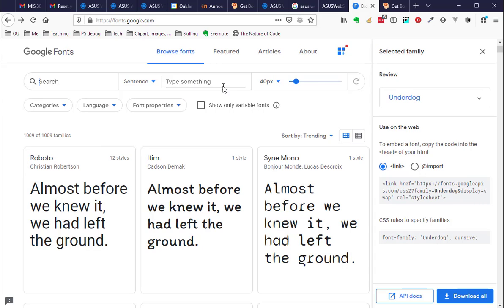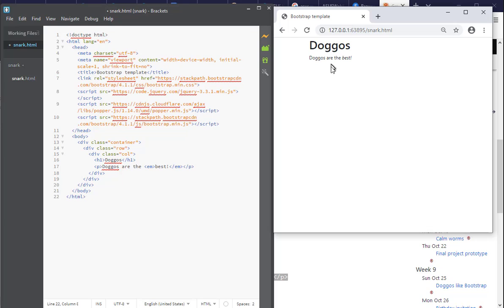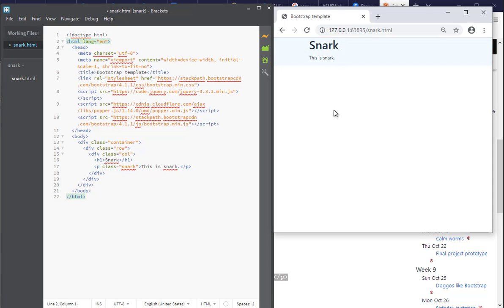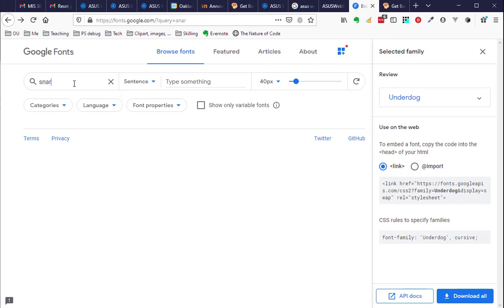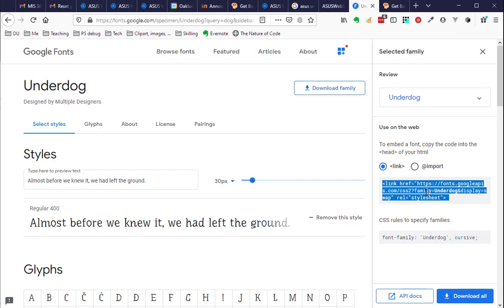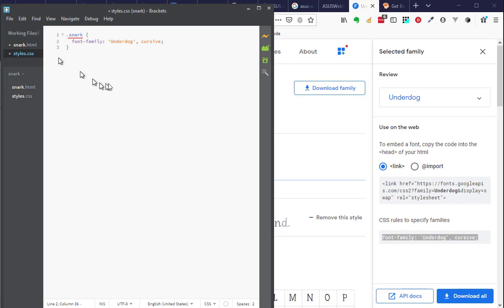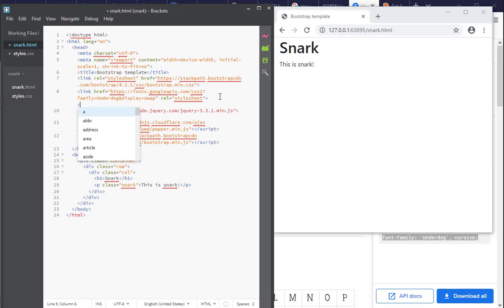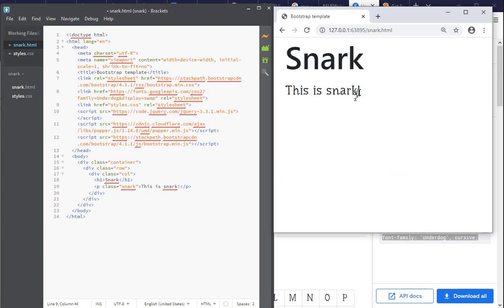Snark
Help Chelsea with a snarky font.